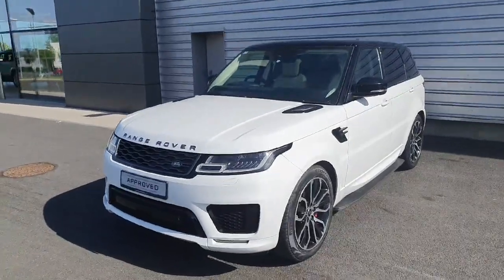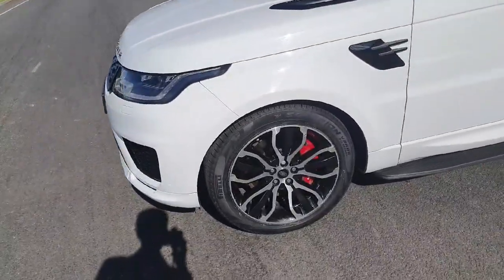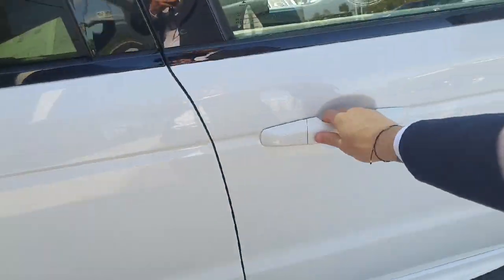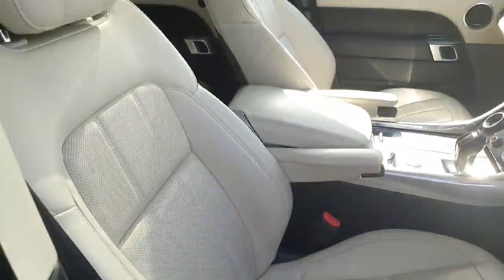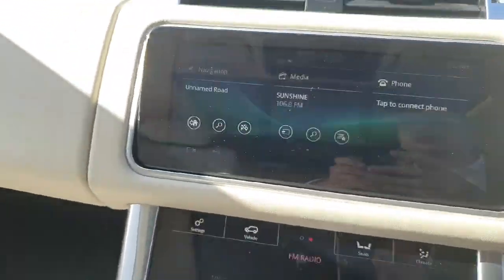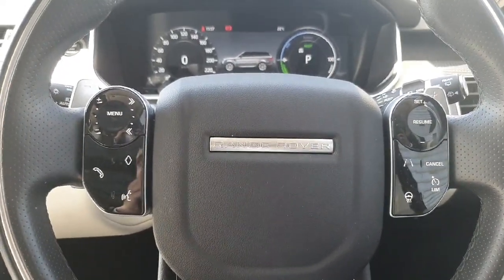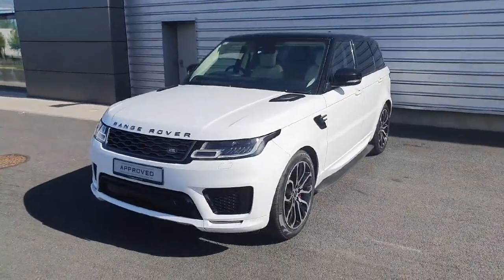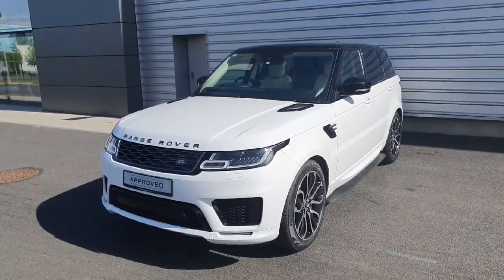211D202 - 2021 Land Rover Range Rover Sport 2.0 PHEV HSE DYNAMIC RefId: 398...